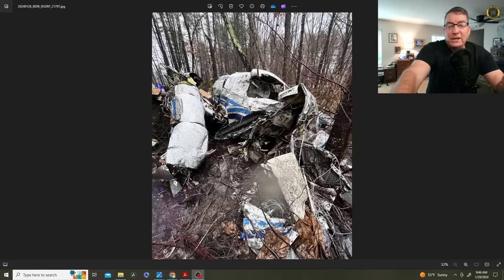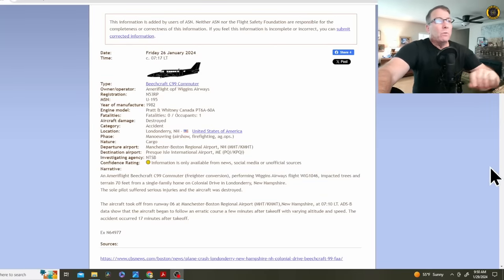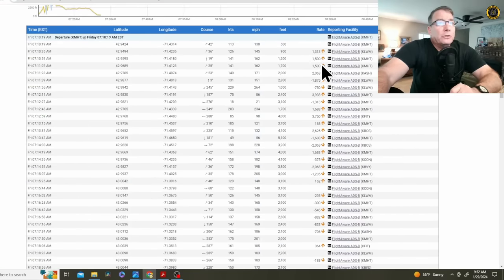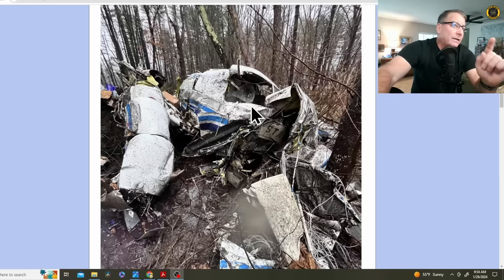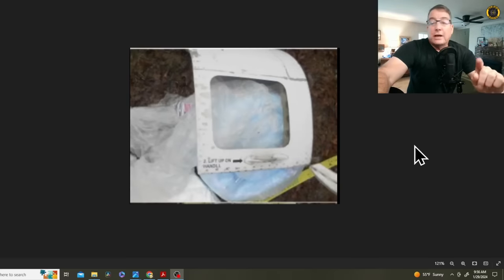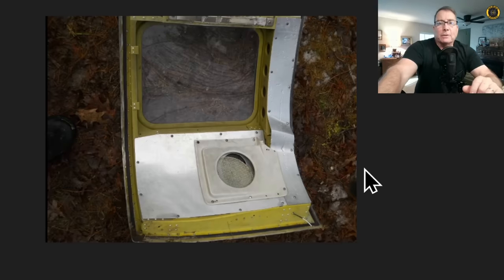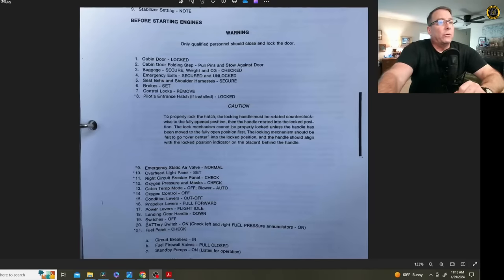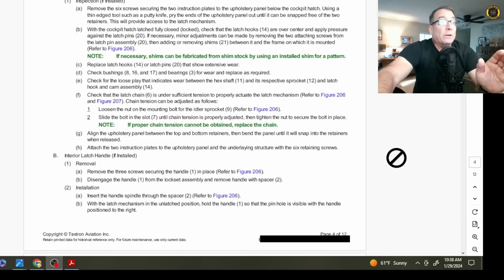Beechcraft C-99 Door Open In Flight Crash! 24 January 2024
LINKS:  Londonderry NH